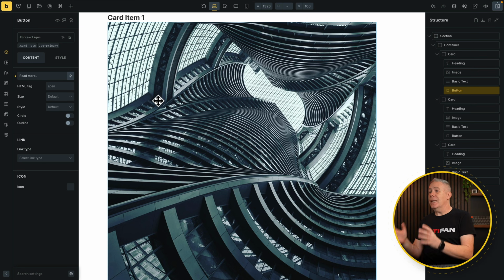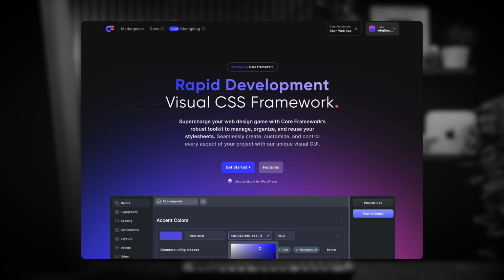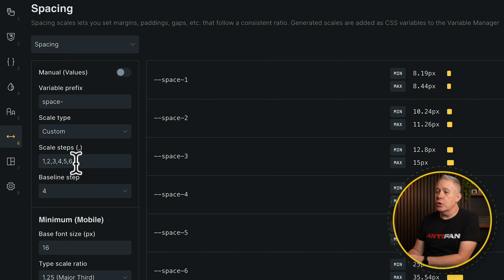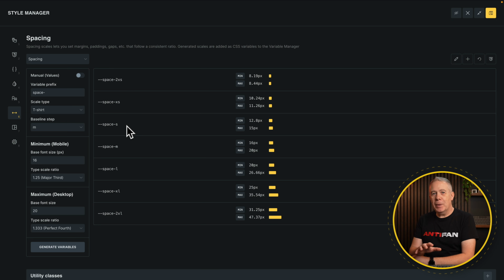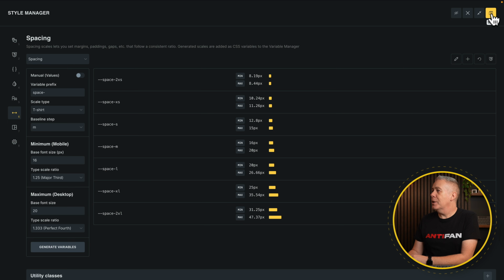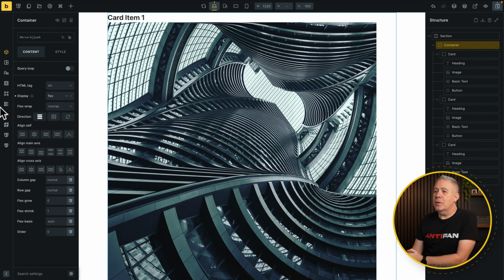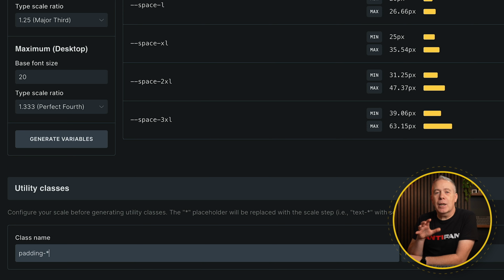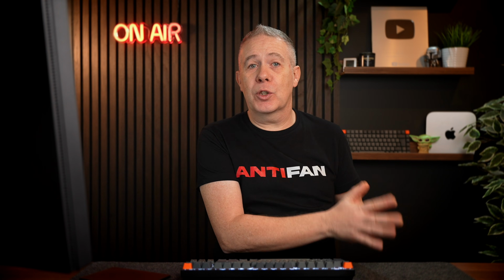Bricks Builder 2.2 NEW CSS Framework – Full Guide to Fluid Spacing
In this video, we dive deeper into the powerful CSS framework tools introduced in Bricks 2.2, focusing on spacing options. You'll learn how to create and configure spacing variables, scale settings using T-shirt sizing, and generate fluid spacing using clamp.

We also explore how to apply these custom spacing variables directly in your layouts and how to create utility classes for quick styling applications.

Whether you're new to Bricks Builder or levelling up your development workflow, this guide will help streamline your styling process using the new CSS framework.

00:00 - Introduction to Bricks CSS Framework
00:14 - Creating A Spacing Framework In Bricks Builder
07:40 - How To Use CSS Variables in Bricks Builder
09:04 - Creating Spacing Utility Classes In Bricks Builder

► WORDPRESS PLUGINS ◄